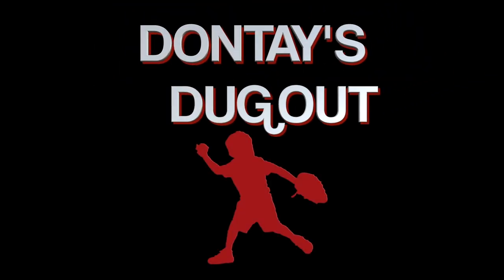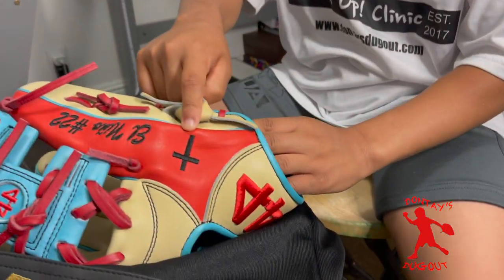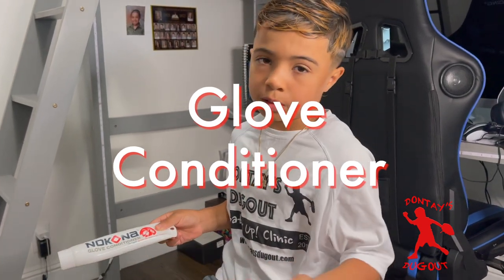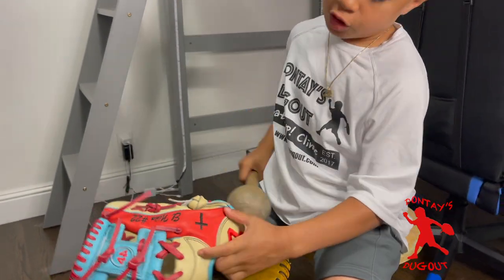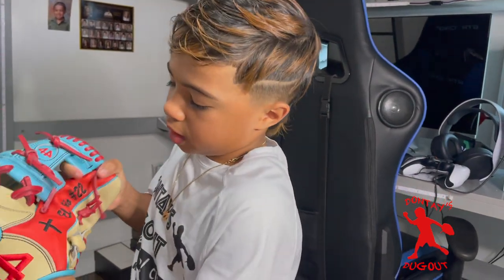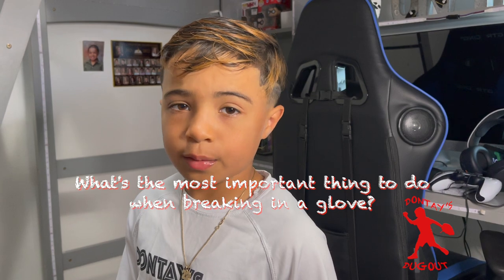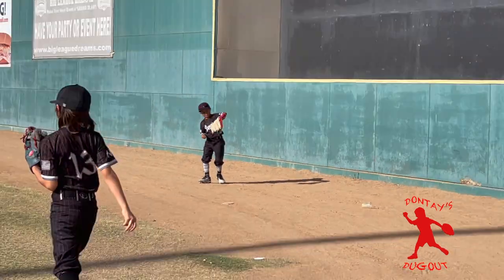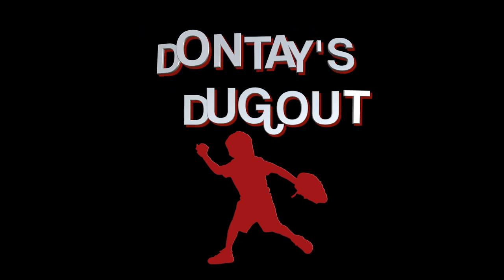DONTAY GETS NEW CUSTOM GLOVE, BREAKS IT IN AND TURNS A DOUBLE PLAY WITH IT IN THE WORLD SERIES!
Dontay gets the custom glove he's been waiting for.  He breaks it in on his own and uses it in a travel ball tournament the same day.  He even turns a double play!

You are now in Dontay's Dugout...Batter Up!